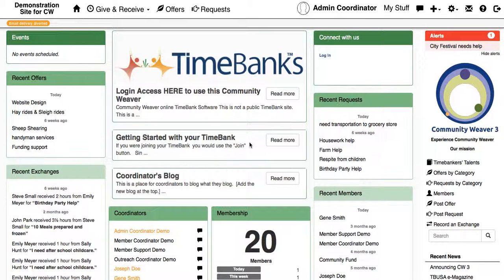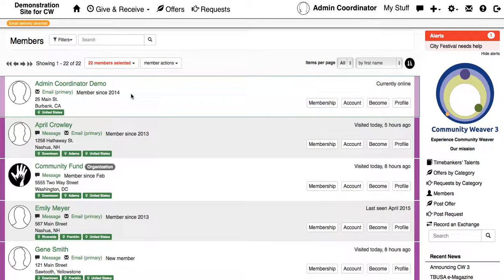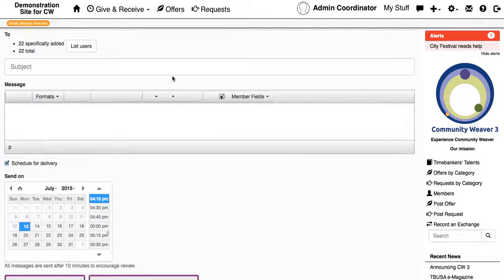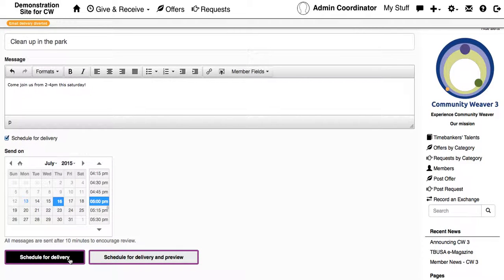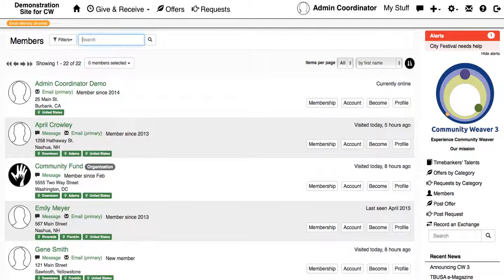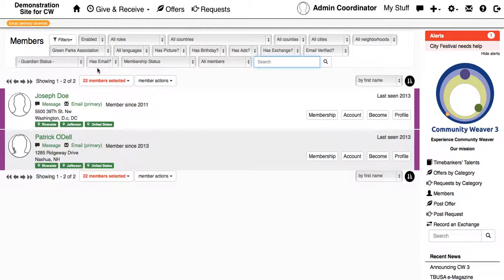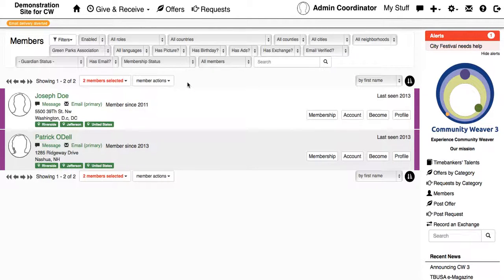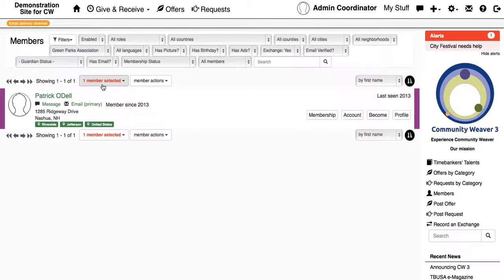CW3 Tutorial for coordinators: Contacting members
A tutorial for coordinators explaining how to contact members in your timebank using CW3